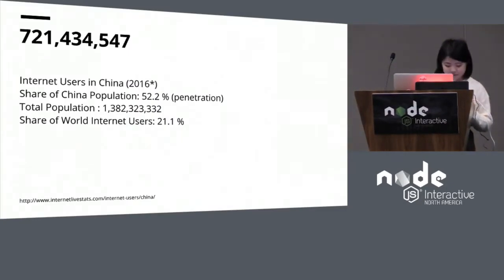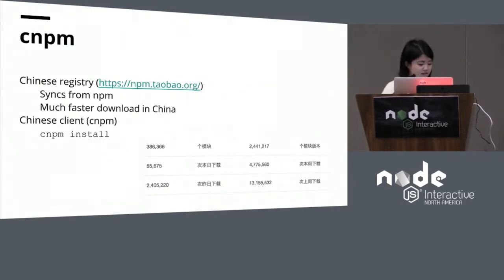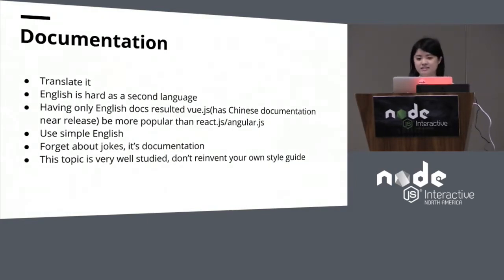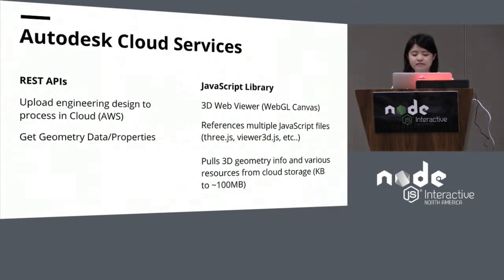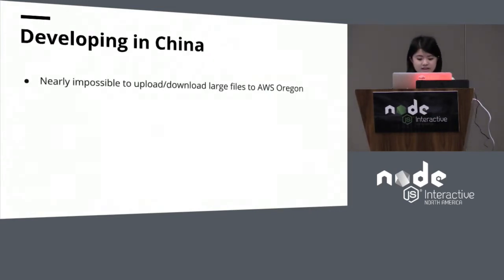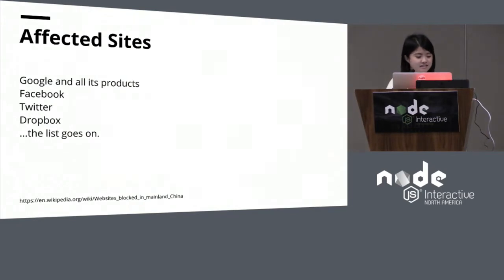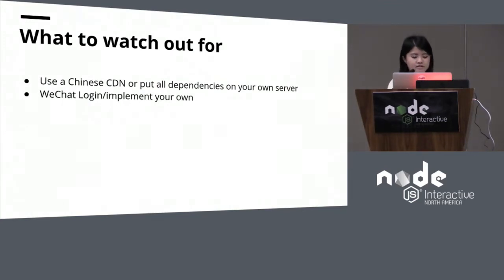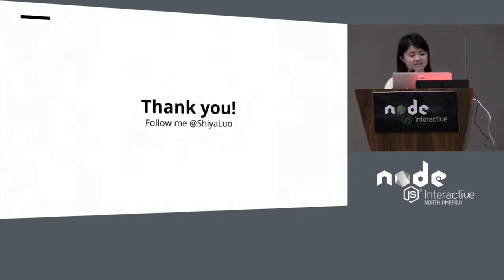How China Does Node by Shiya Luo, Autodesk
How China Does Node - Shiya Luo, Autodesk

Software development is done differently in China, which is arguably one of the two largest market and audience of the software most people are developing for. Day to day tools, choice of framework, and even user expectations vary widely. Come learn about the reasons behind the disparity between China and the rest of the world, some of the unique challenges China faces, and the work that software companies such as Autodesk do for developer experience in China.